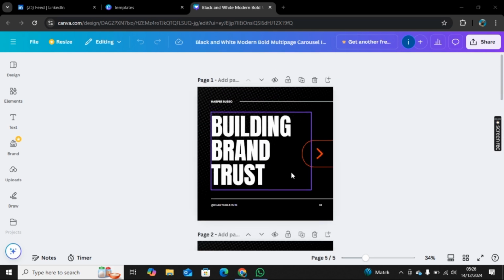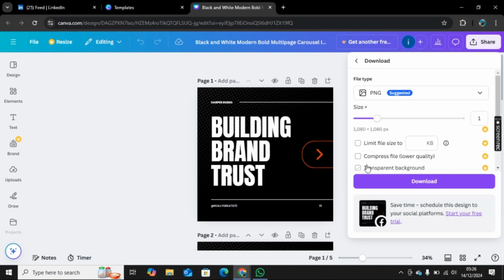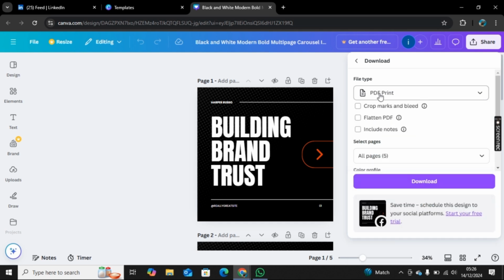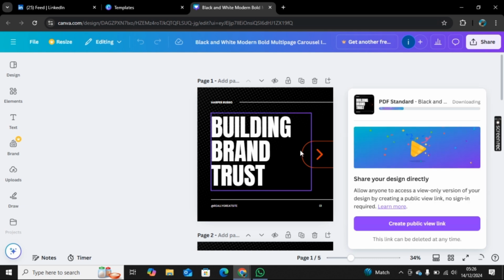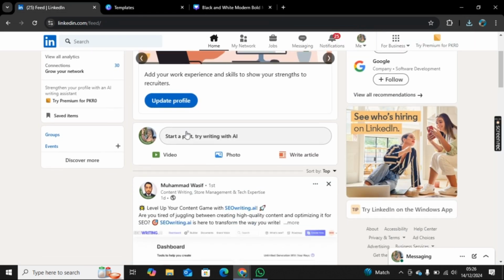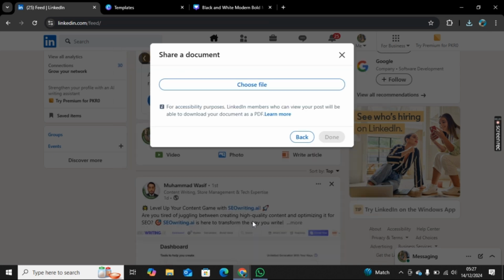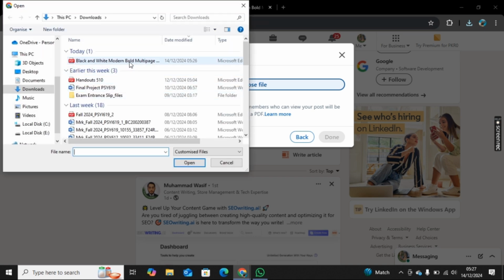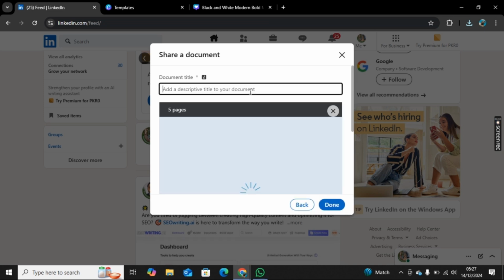How To Post A Carousel On LinkedIn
In this video, "How to Post a Carousel on LinkedIn," we guide you through the steps to create and share a carousel post effortlessly. Learn how to showcase multiple images or slides to engage your audience and make your content stand out. Watch now to master posting a carousel on LinkedIn in no time!